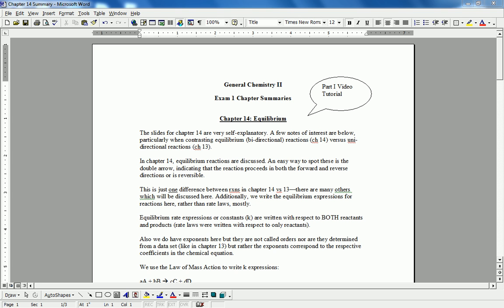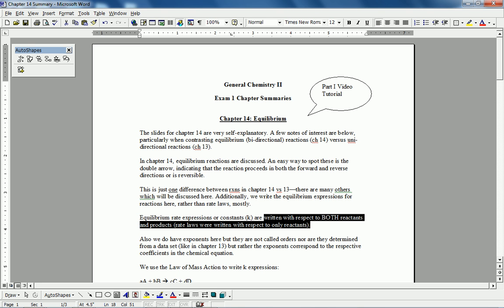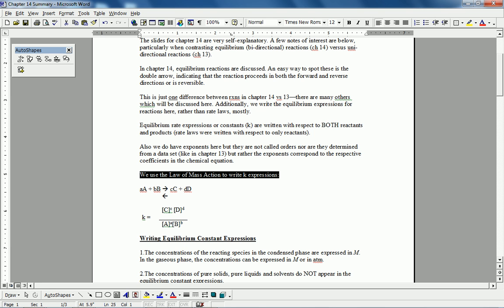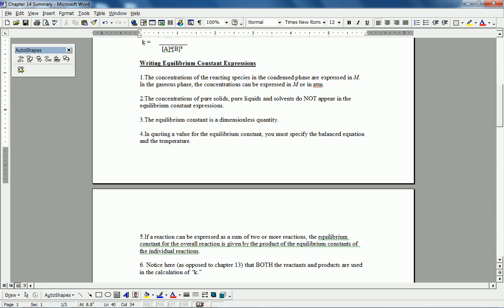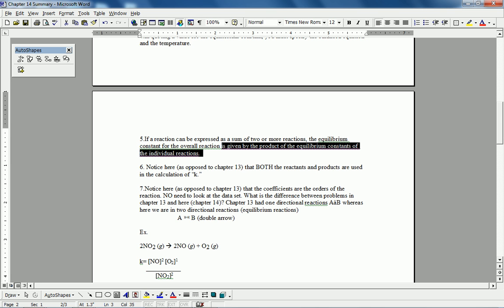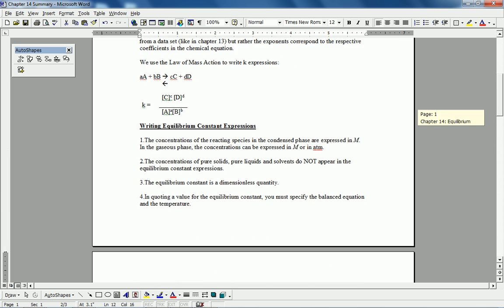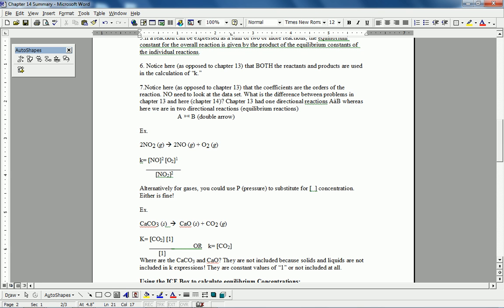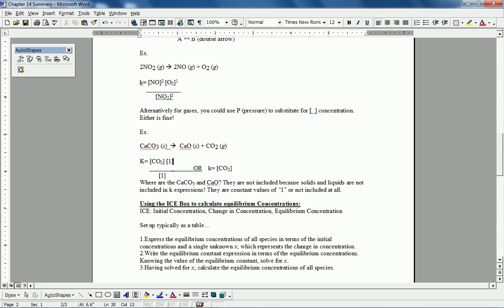Introduction to Equilibrium (Equilibrium K Expressions, Law of Mass Action)